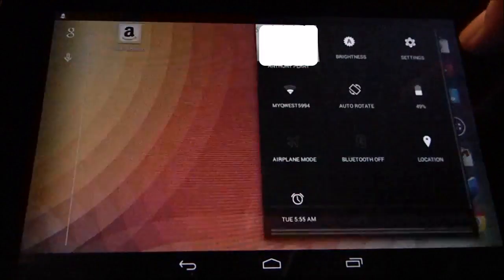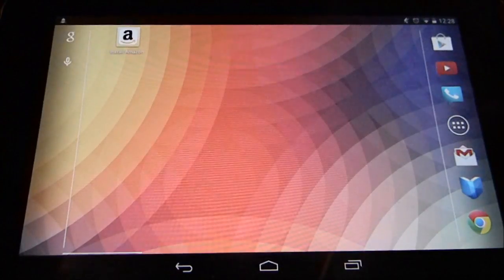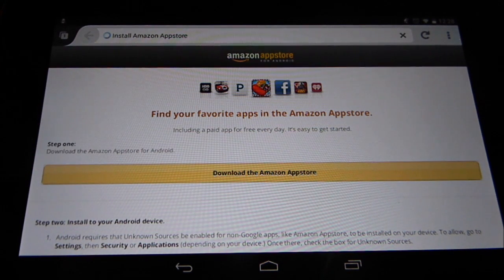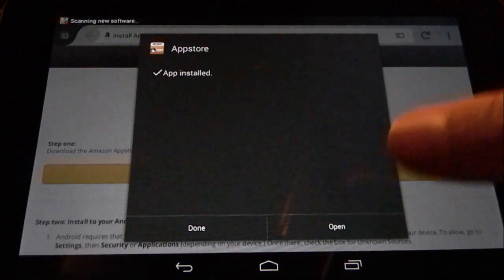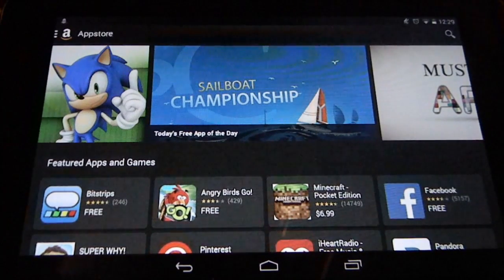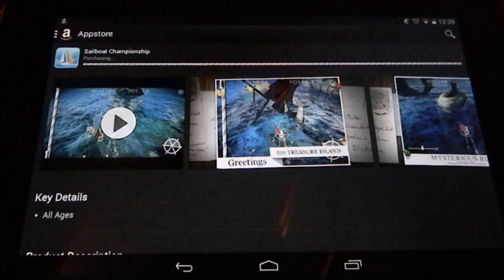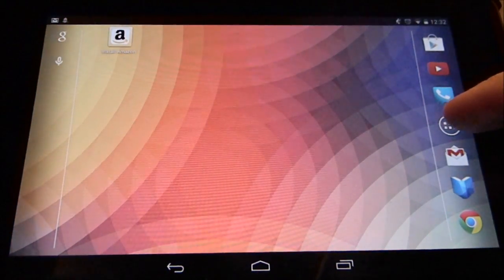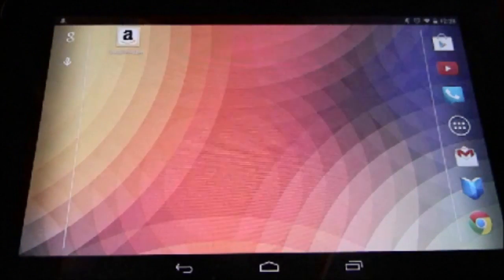How to install Amazon Appstore on Android Device quickly, safely, and easily!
Amazon App Store is a great tool for any android device.  One of its best features is that you get a free app per day.  It is quick, safe, and easy to get on any android tablet and phone such as Nexus 7, Galaxy Note 3.  Check out this tutorial to learn how to install it on your android device.  You can download many of your favorite apps such as Angry Birds Go, Minecraft, Bejeweled and many more.